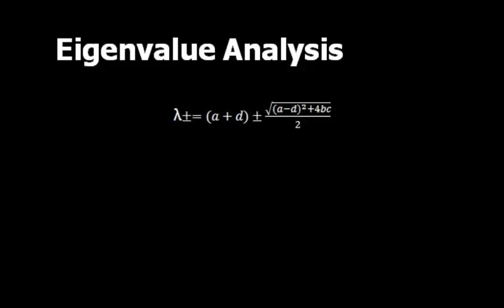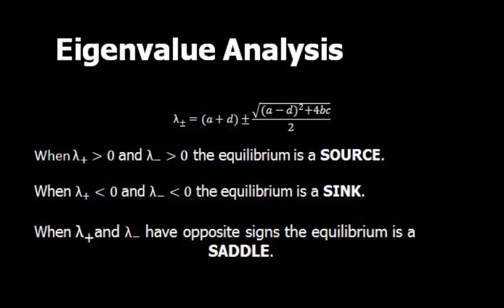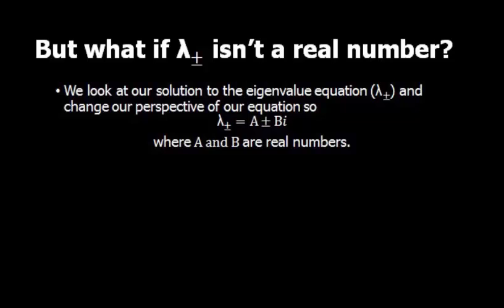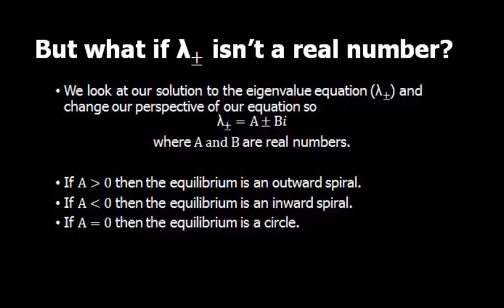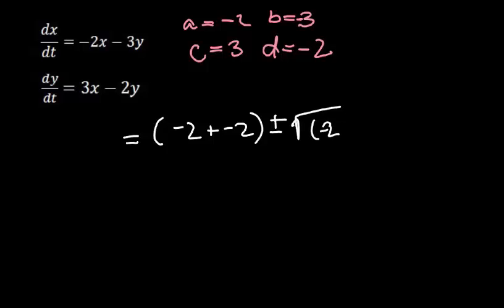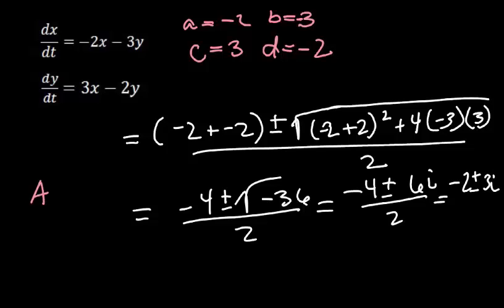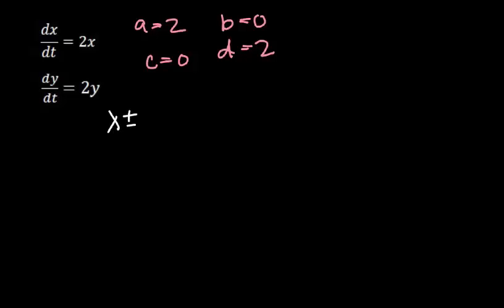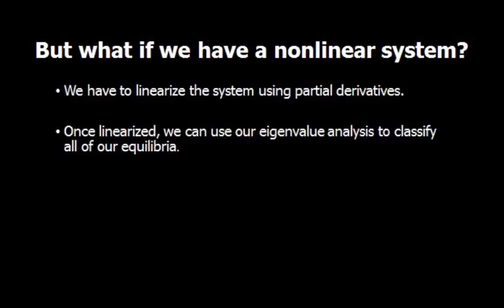Linearization & Evalues: Part 2 (Amy Explains Math 118)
This is an instructional video for Math 118 (Calculus II) students at Haverford College. Amy explains eigenvalue analysis of interdependent differential Equations.